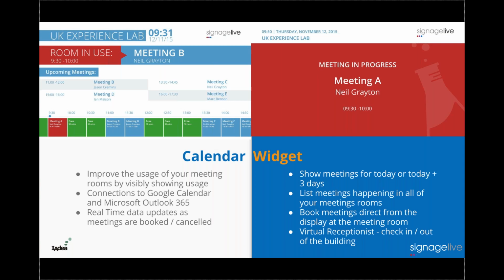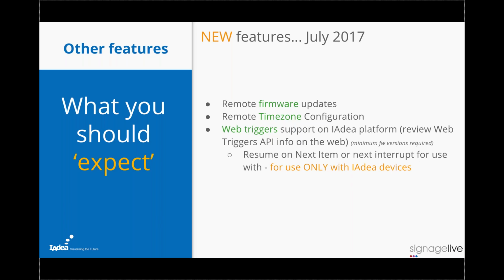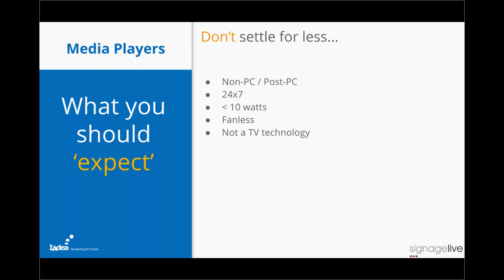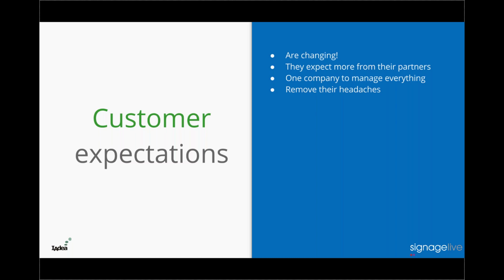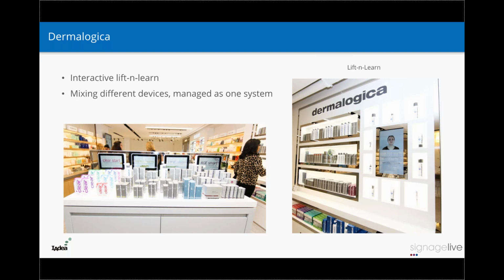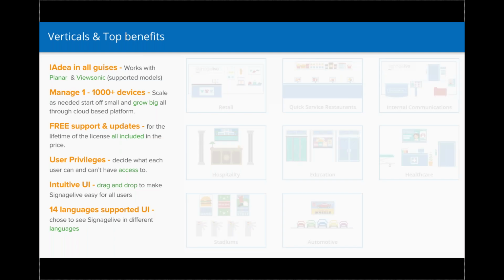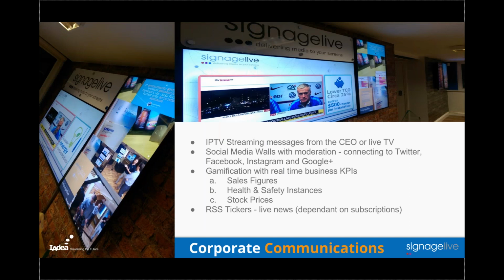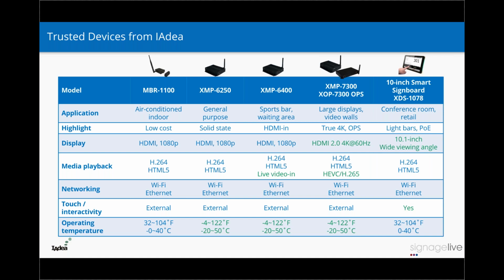IAdea Webinar + Signagelive - New Feature Announcemen